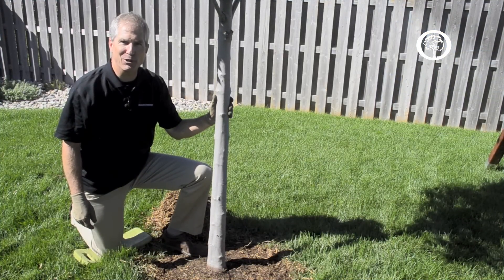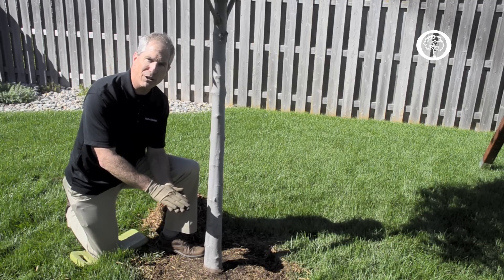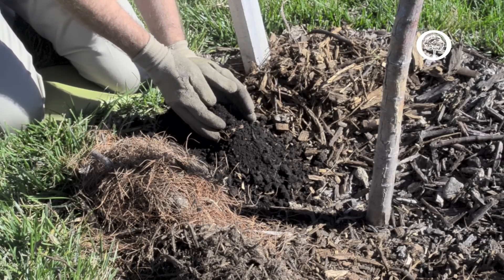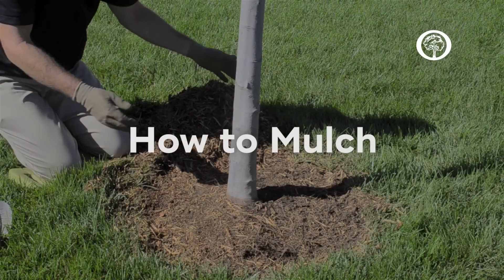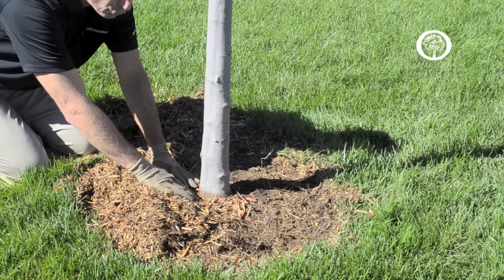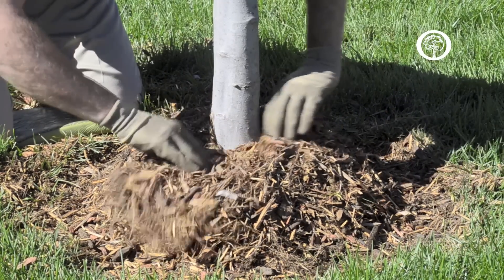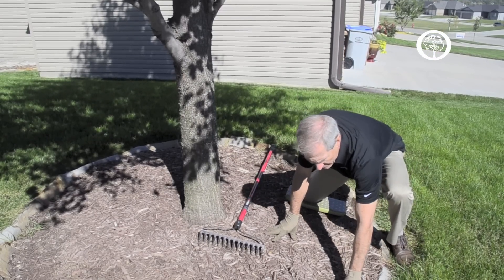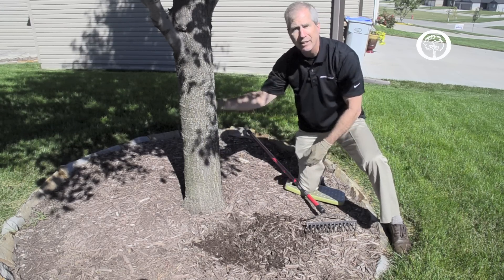Ask an Arborist: Why do we Mulch?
Ask an Arborist is a video series that gives viewers insider knowledge on all things trees. Each month our arborists answer your questions. This month’s question: Why do we Mulch?

Have a tree-related question you want answered? Ask us below!